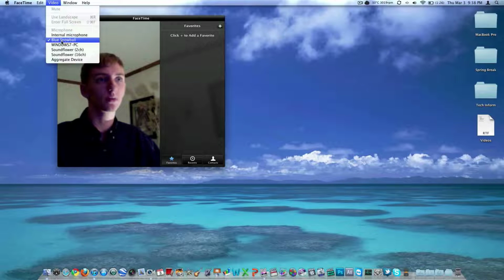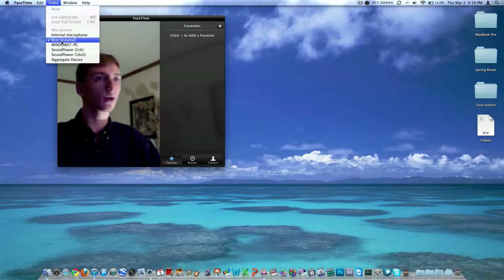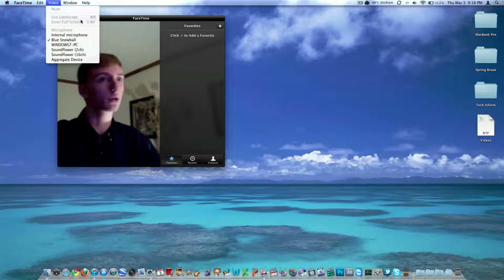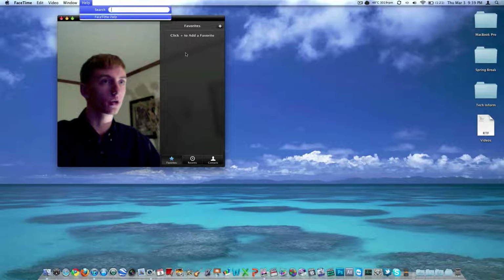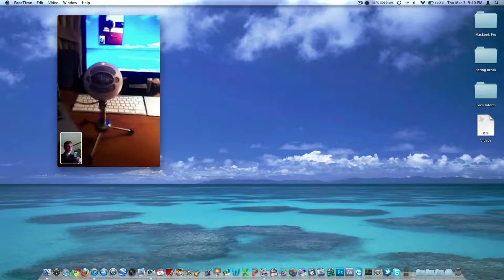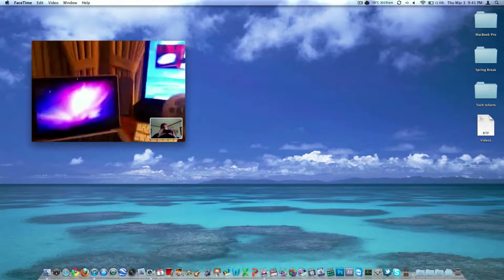FaceTime for Mac is Available!